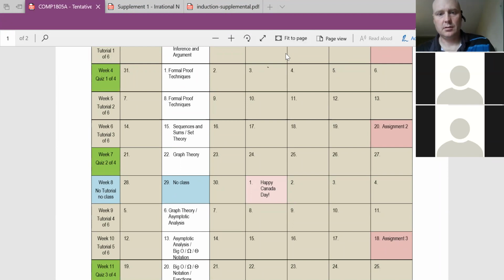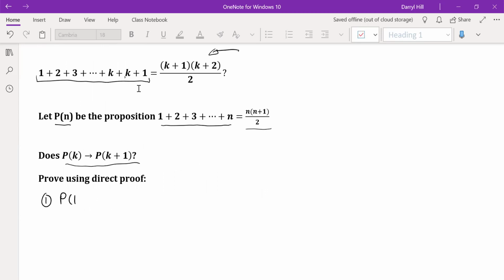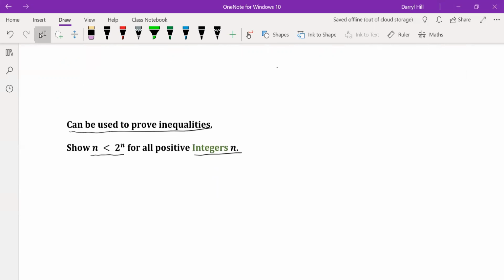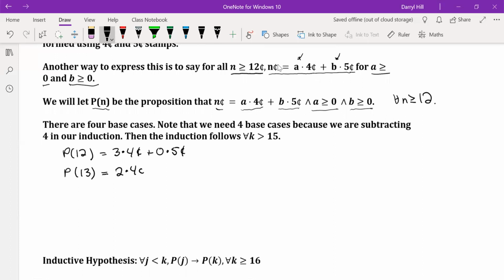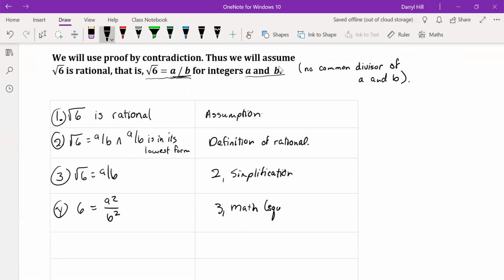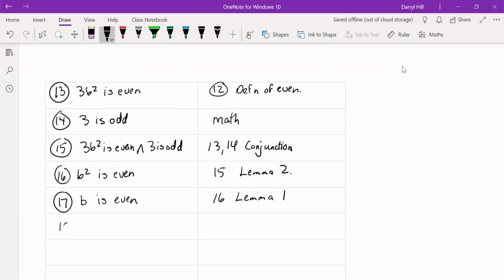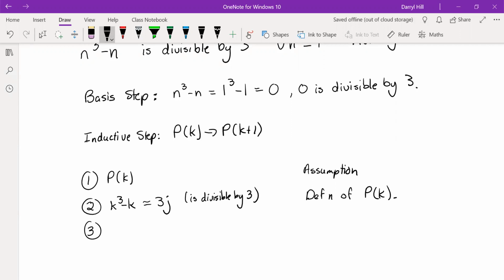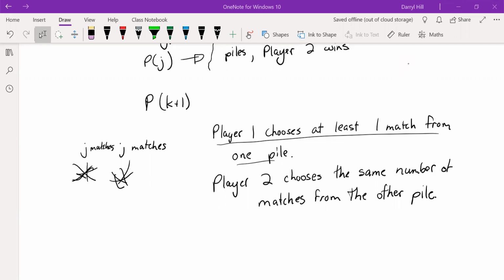COMP1805 Live Lecture 5 (June 8)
Introduction to Induction. What induction is used for (to prove "for all"), how to make and prove an inductive argument, strong and weak induction, induction examples.